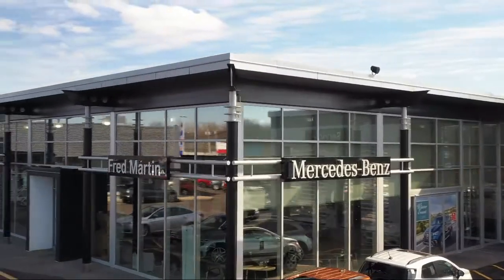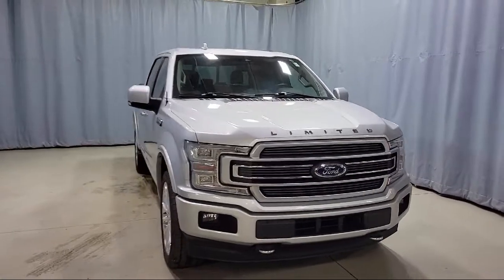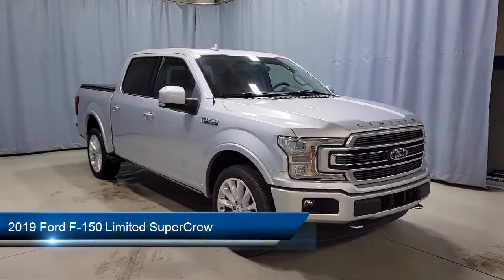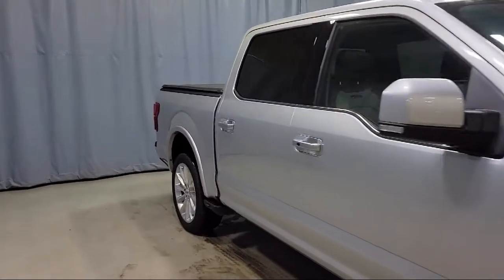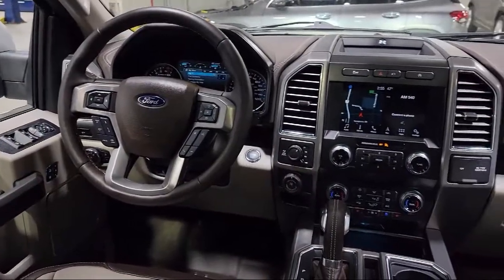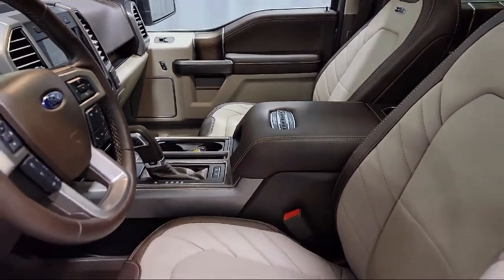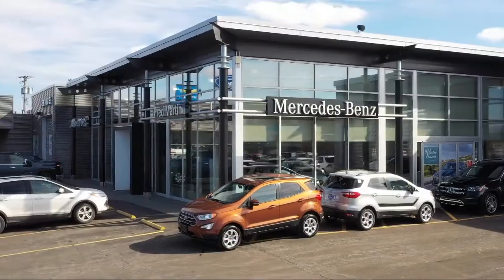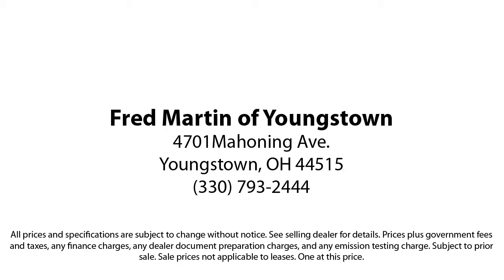2019 Ford F-150 Limited SuperCrew Youngstown New Castle Kent Warren Boardman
2019 Ford F-150 Limited SuperCrew Stock Number: P8416 Vin:1FTEW1EG4KFC43262.